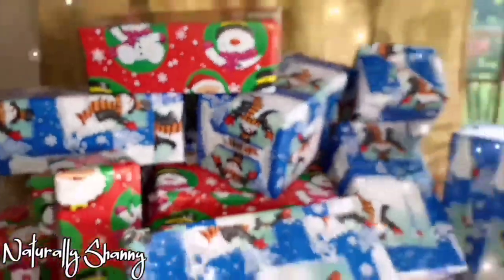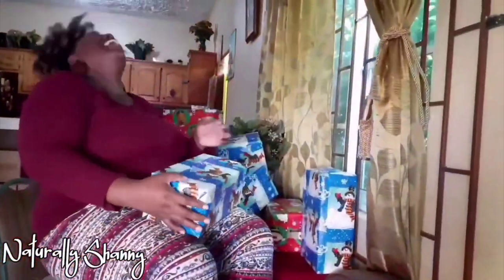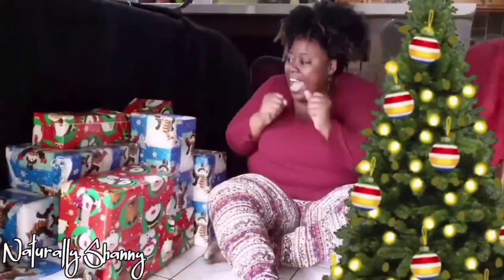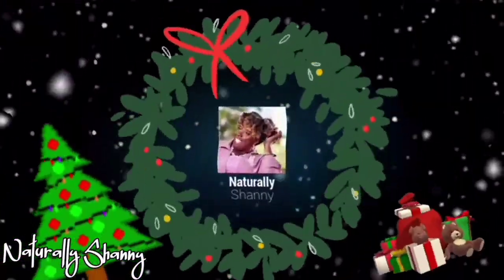Vlogmas 1 | Castor Oil Health Benefits!!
Choosing an oil for your hair and skin can be confusing. Here I have discussed a few health benefits of Castor Oil.